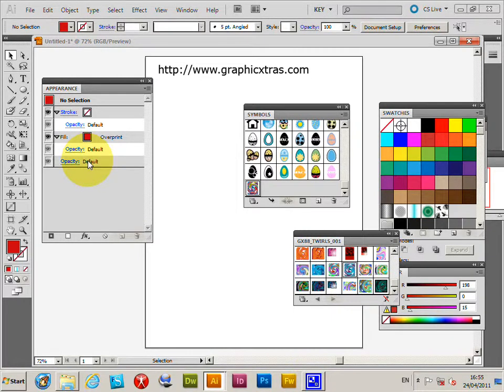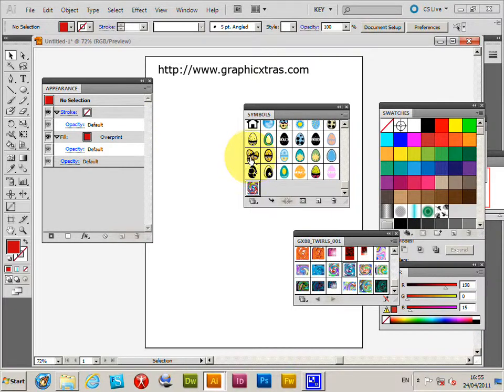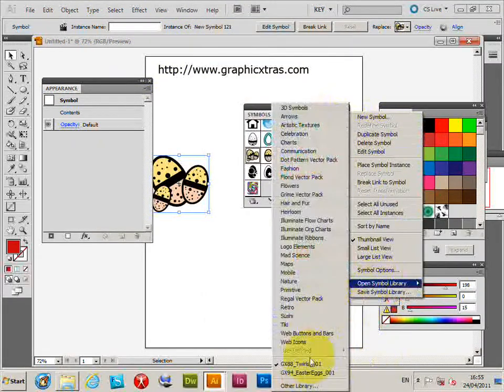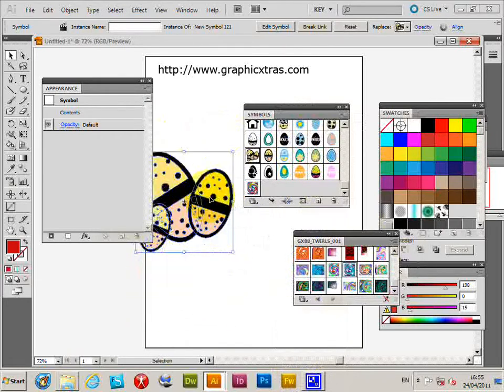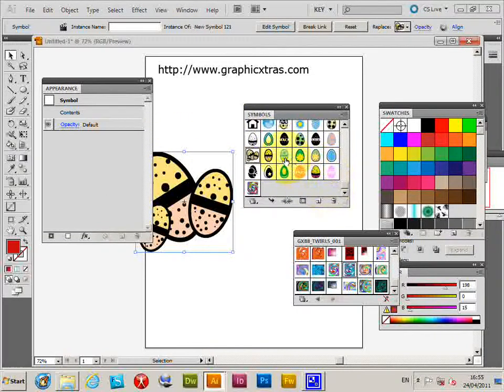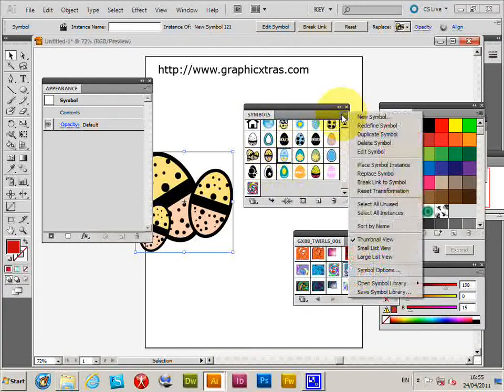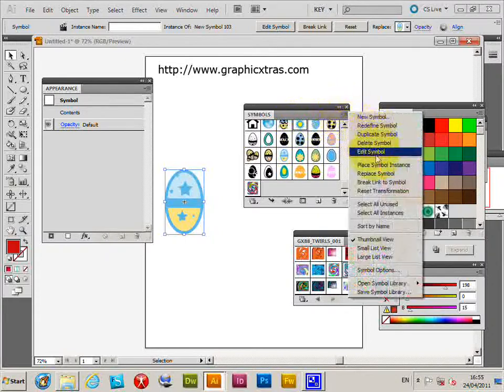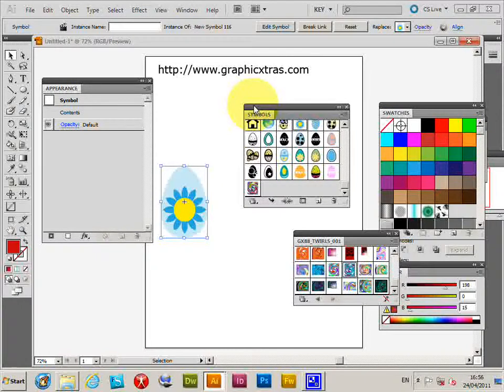How To Swap / Replace Symbols In Adobe Illustrator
How to replace Illustrator symbols shapes during the creative process (CC 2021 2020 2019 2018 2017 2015 CS6 etc) PC MAC OX. Tutorial - how to change a vector symbol in Illustrator